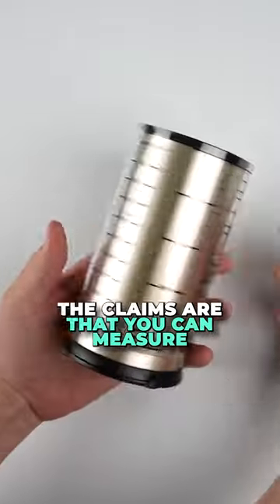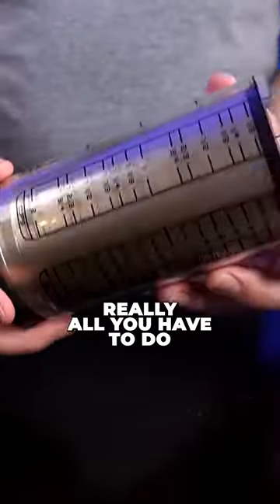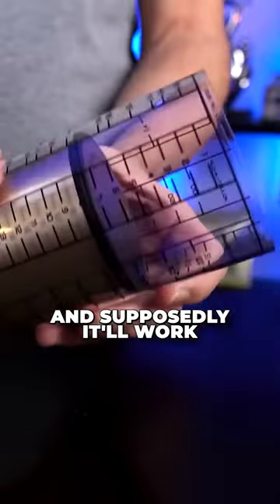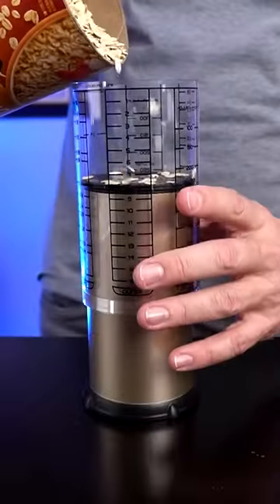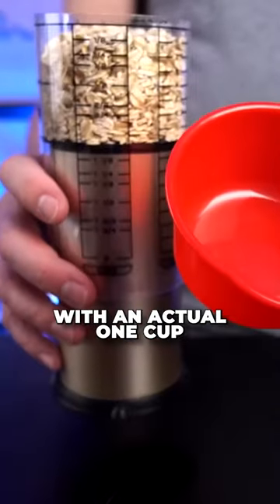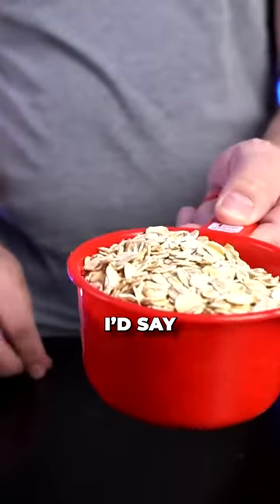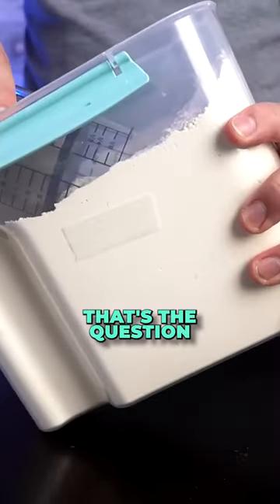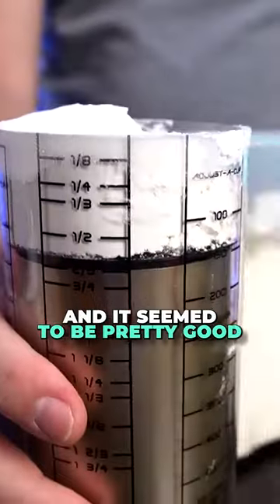Next-Gen Measuring Cup?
Adjust-A-Cup combines multiple measuring cups into a single unit.